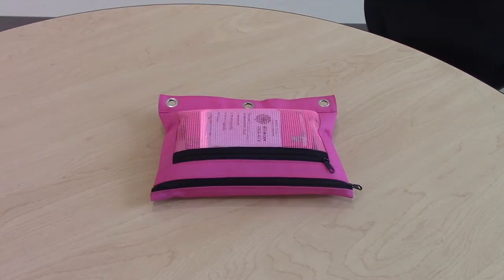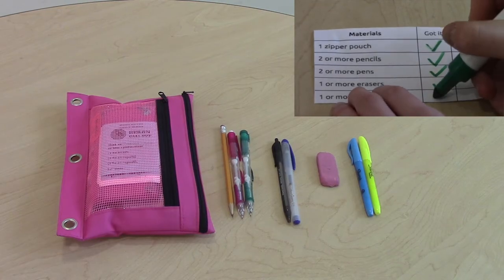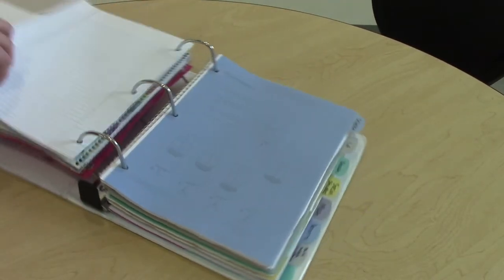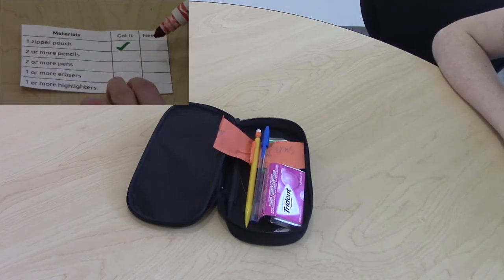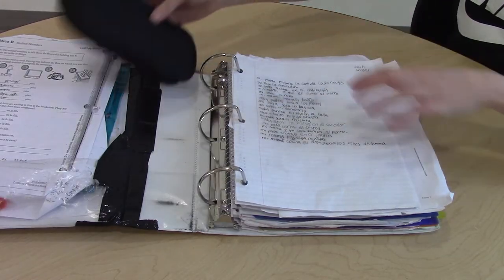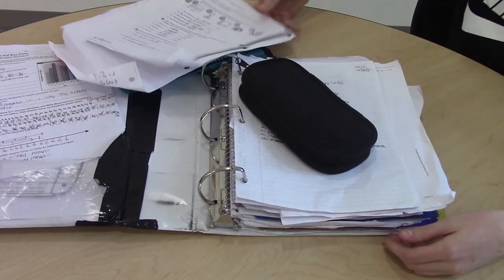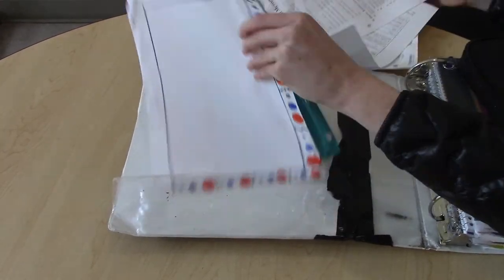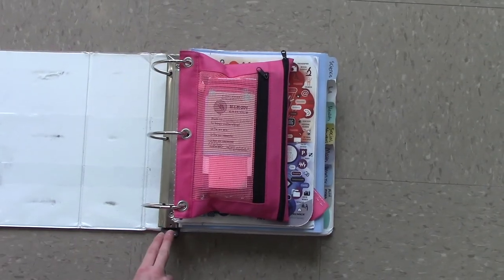Clean and organized binder